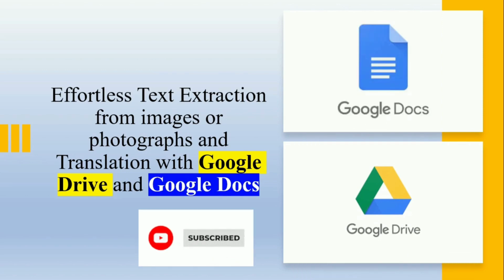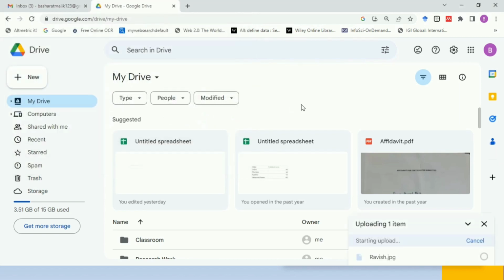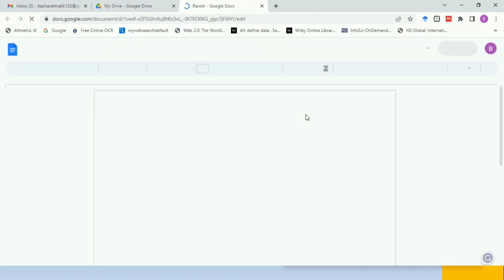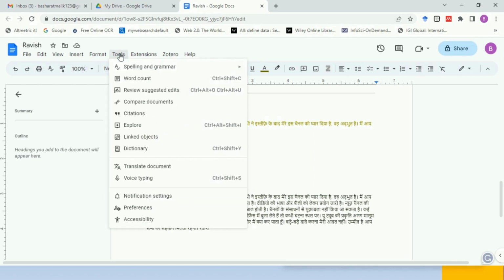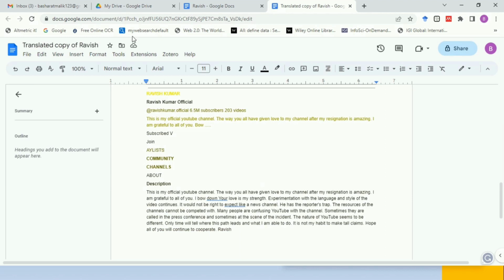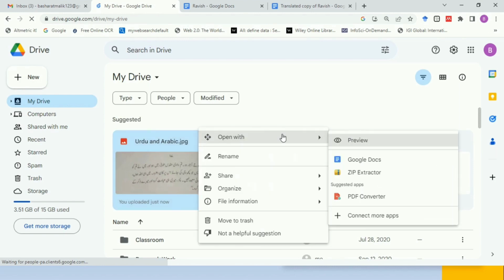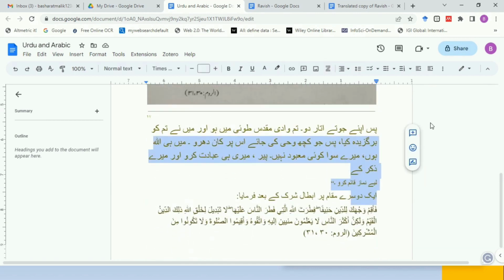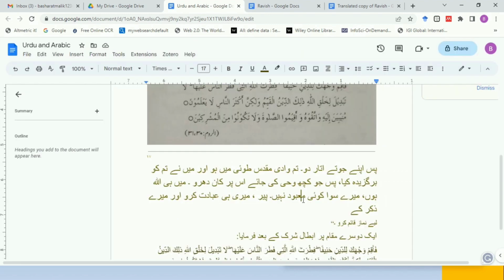Effortless Text Extraction from images or photos and Translation with Google Drive and Google Docs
This video tutorial presents a convenient and sophisticated method to extract any text from images or photographs of any format and seamlessly translate it into any desired language using the powerful combination of Google Docs and Google Drive. Whether it’s a scanned document, a photograph, or an image containing text, this approach will empower you to access and understand multilingual content effortlessly.

Steps to follow:
Step 1: Upload the image to Google Drive: Navigate to Google Drive and click “+ New.” Choose “File upload” and select the image or photo from your local storage.
Step 2: Convert the image to editable text: Right-click on the image file in Google Drive and select “Open with” then “Google Docs.” Google Docs will perform OCR to convert the image into editable text.
Step 3: Edit and refine the text: Review and edit the extracted text in Google Docs to ensure accuracy and clarity.
Step 4: Translate the text: Go to “Tools” in Google Docs and select “Translate document.” Choose your desired language from the drop-down list for an instant translation.
Step 5: Review and save: Carefully review the translated text, and once satisfied, save the document to your Google Drive, or download it in your preferred format for future use.
Following these quick and efficient steps, you can effortlessly extract and translate text from images or photographs.